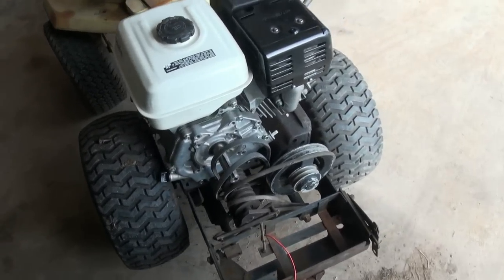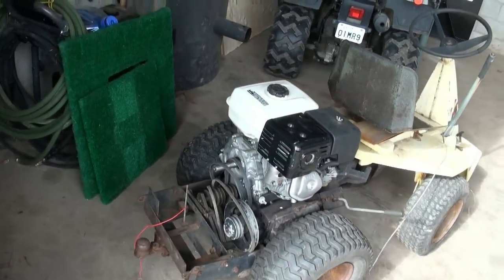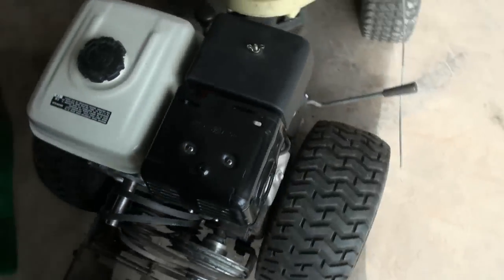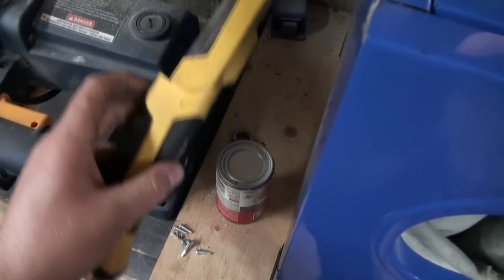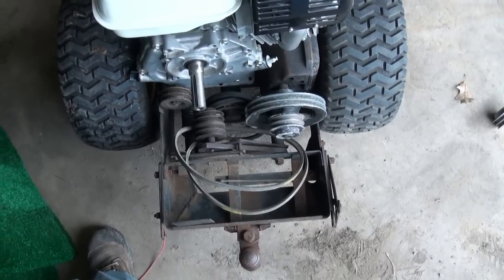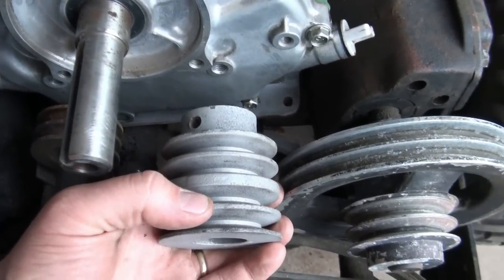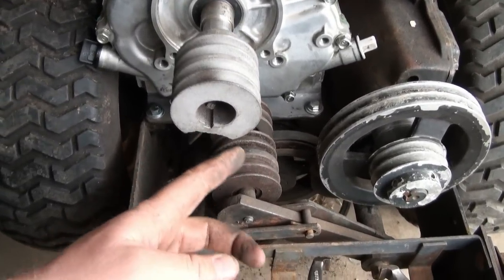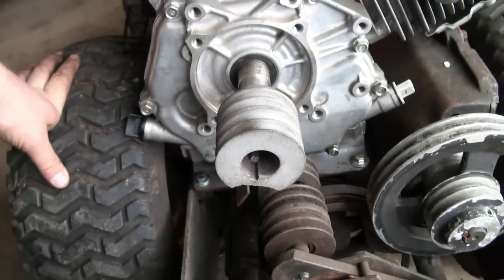Sweet old mower for the next project P A R T 2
part deux  for youuuuuu